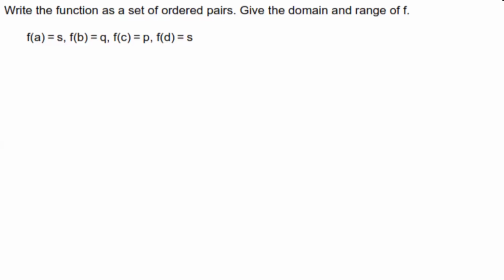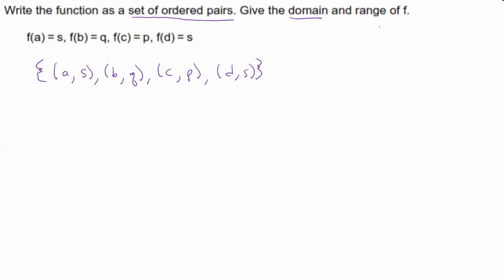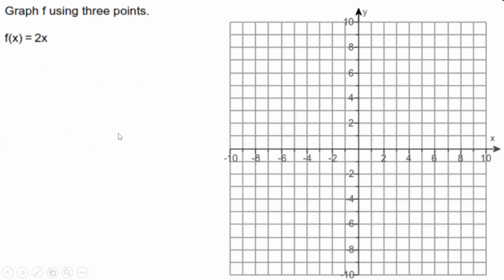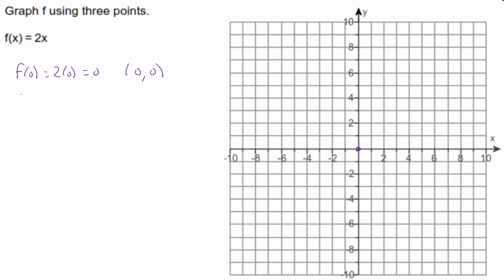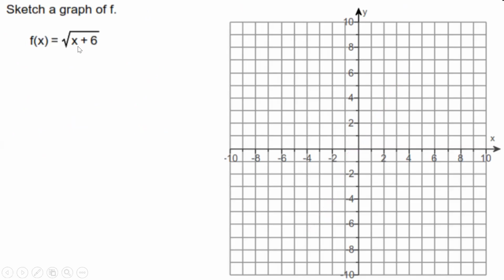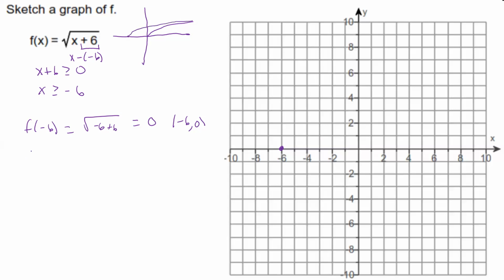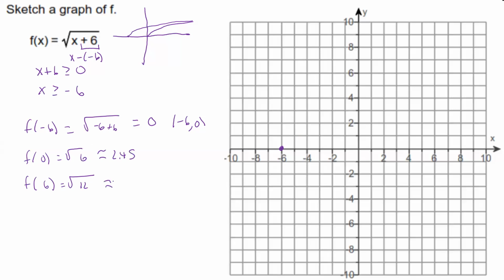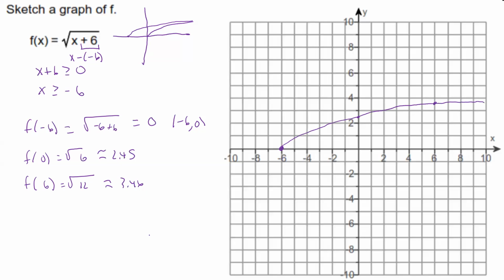Section 8.1 Exercises Pt II